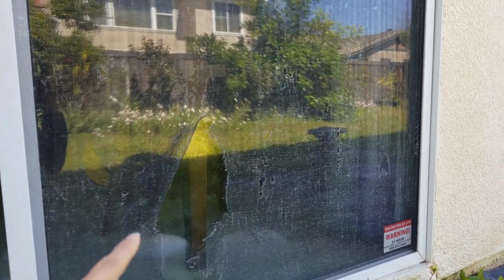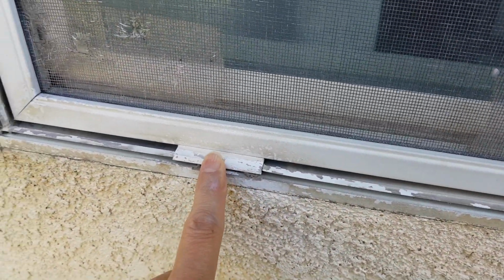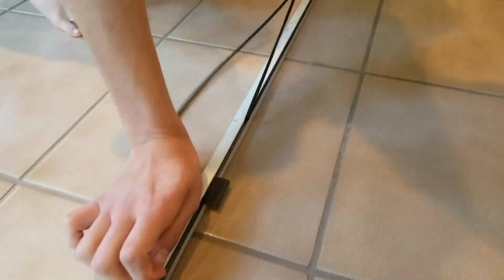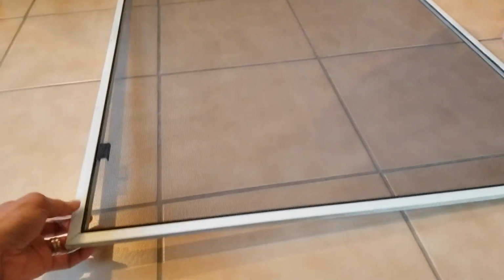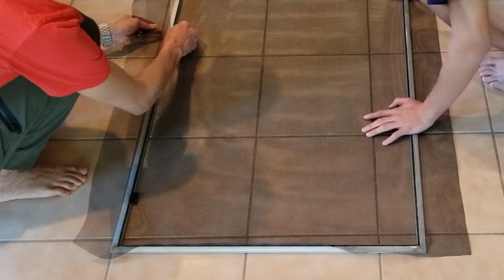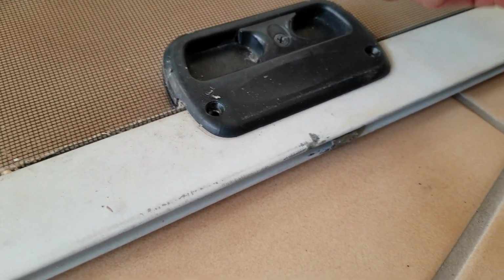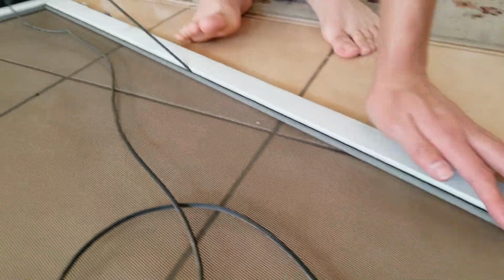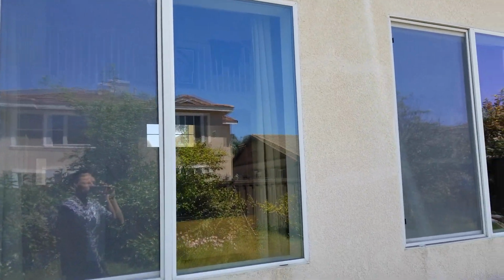Rescreen Aluminum vs. Charcoal Fiber Screen Sliding Door & Windows!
Tips & Guides On How To DIY!